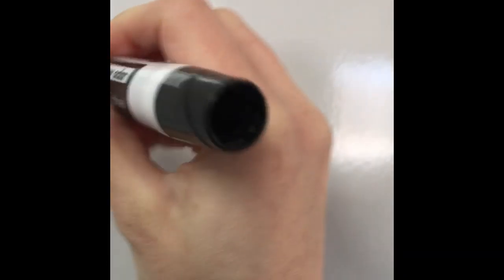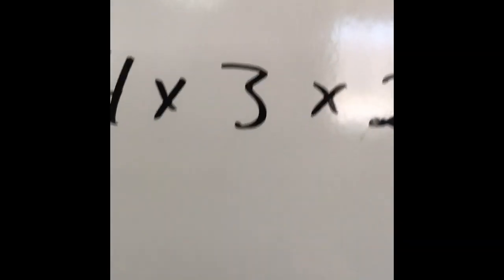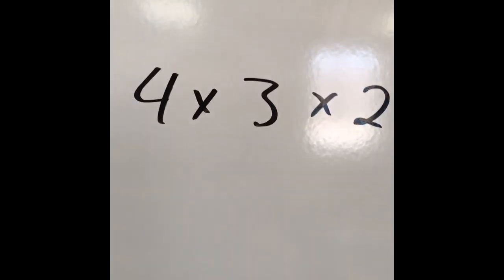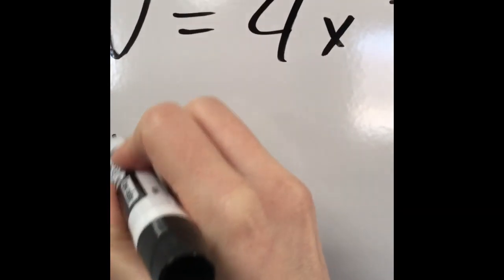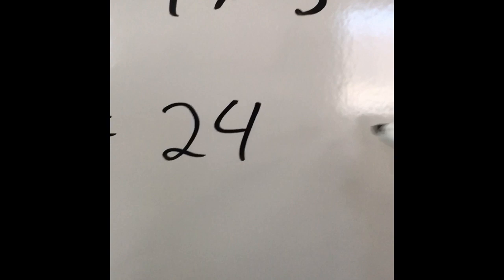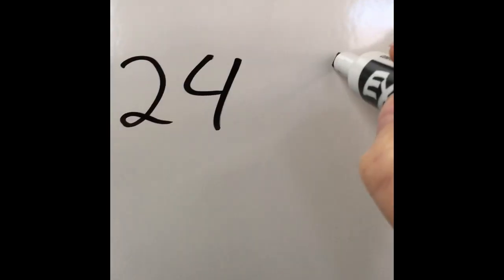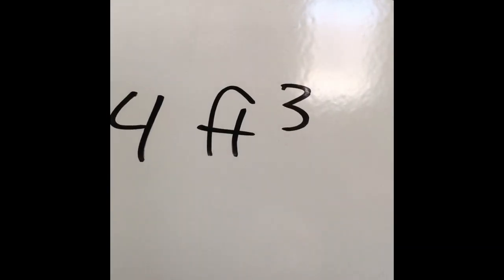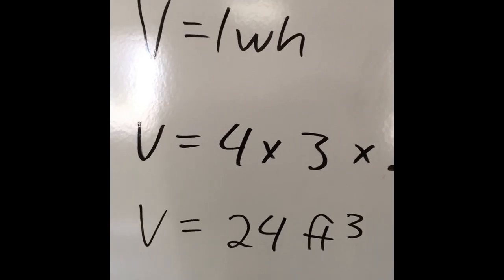6 Math Lesson 99 4/3